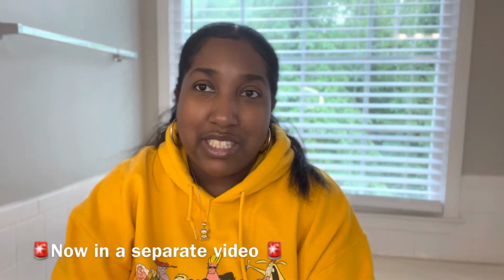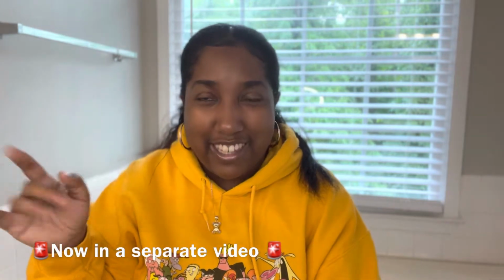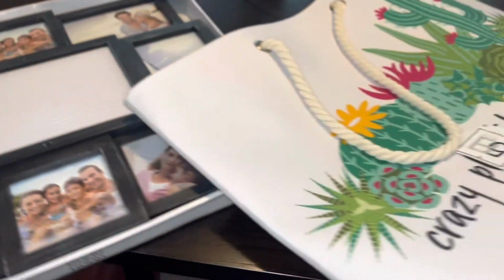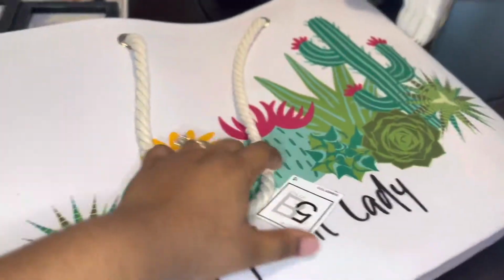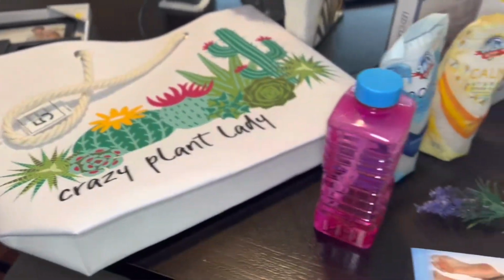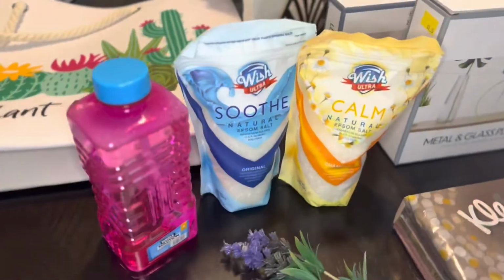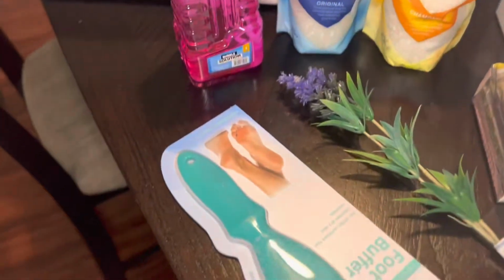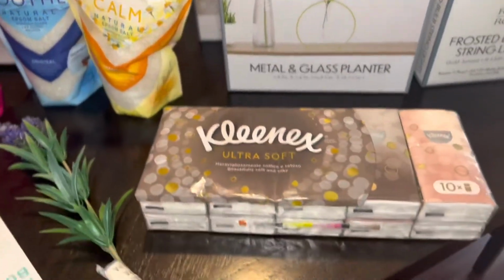FIVE BELOW | SHOPPING & HAUL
Life. Motherhood. DIY. Vlogs. Travel.

Life is a series of adventures. Some good and some bad but all a testimony. Hopefully my journey moving forward will be inspirational. Inspiring myself while inspiring others. Ready to explore everything from DIY projects to traveling the world. Don’t be shy and come along for the ride ❤️

Posting 3 times a week!

Business IG : @spoiledbymm